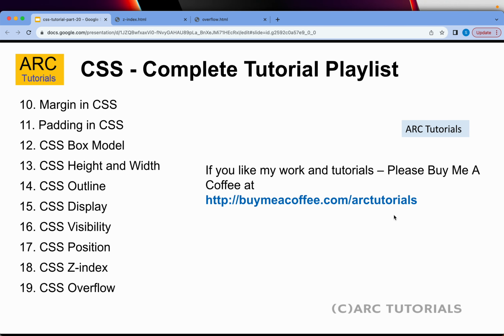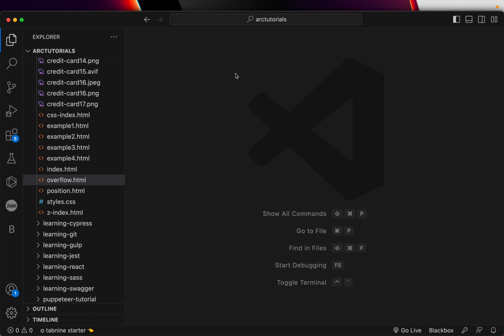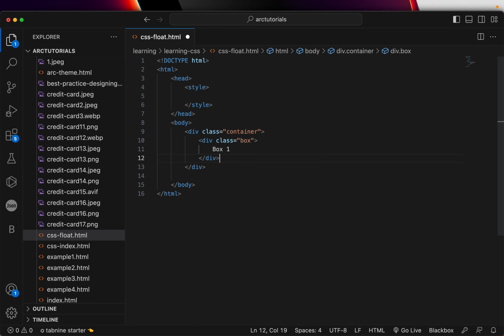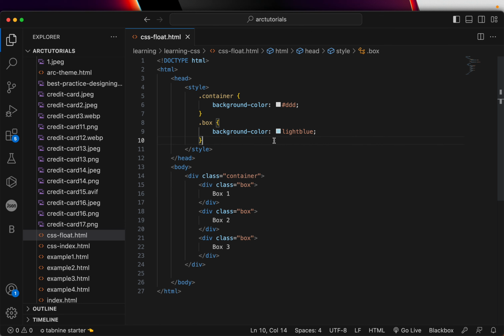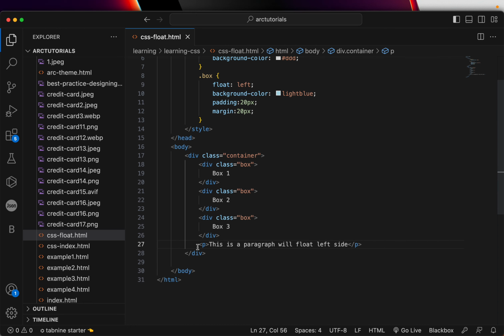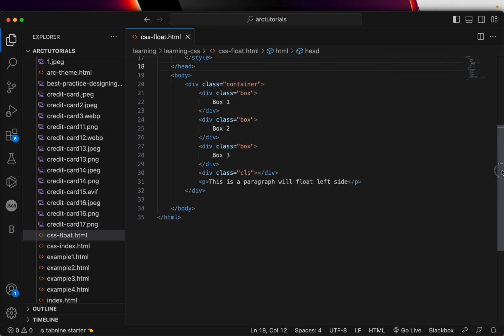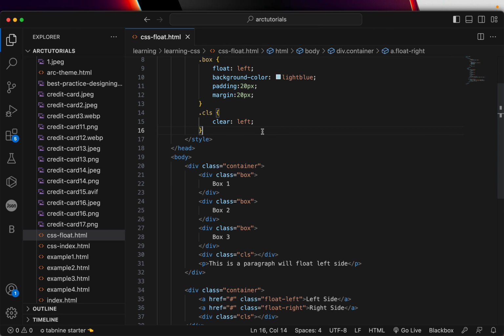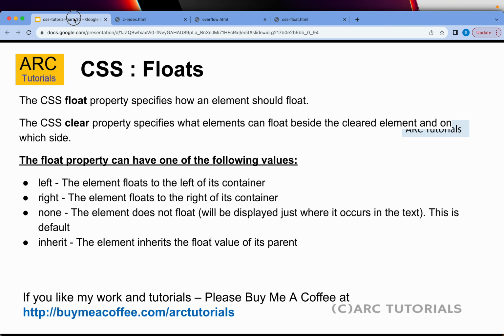CSS Tutorial For Beginners - Part 20 | Float Property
Learn css display, css visibility, difference between display and visibility and much more.